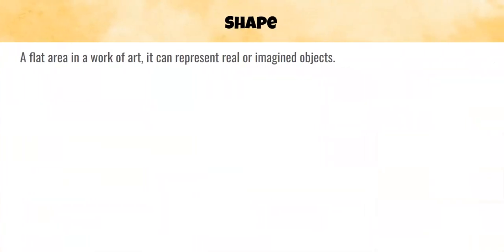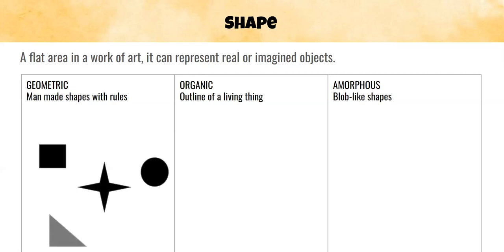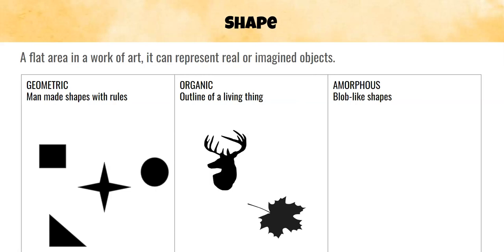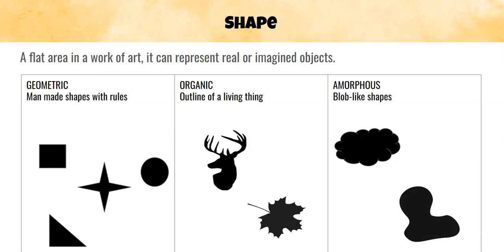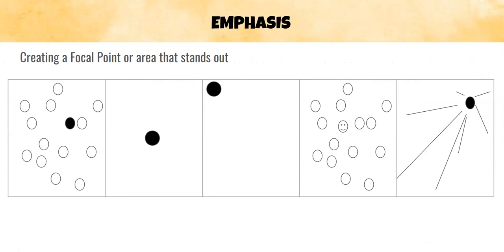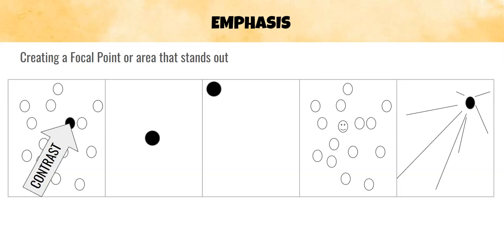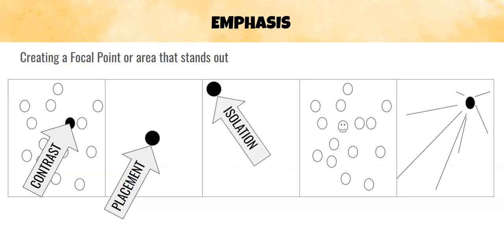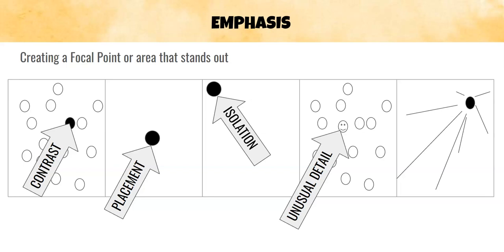6 Shape Emphasis